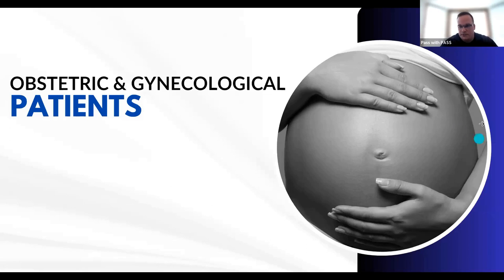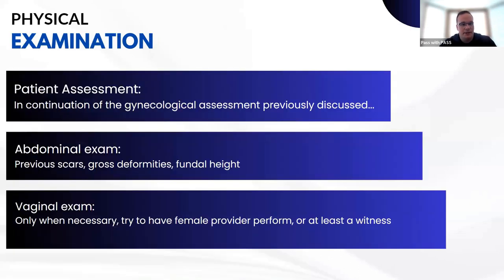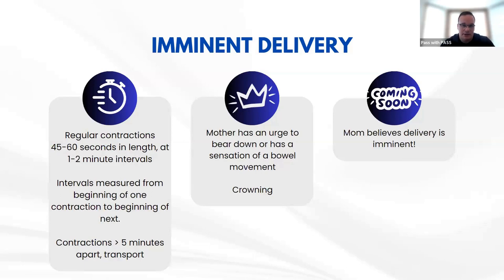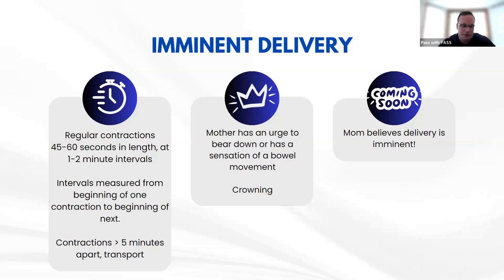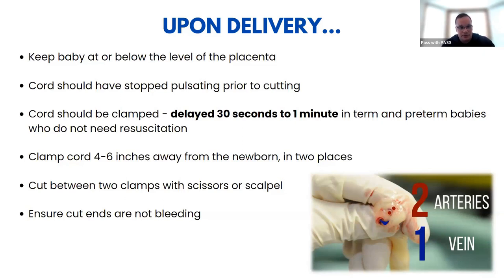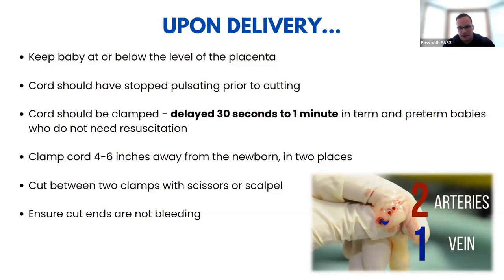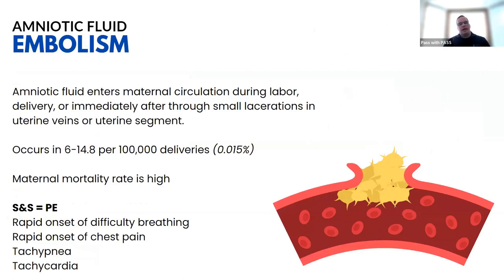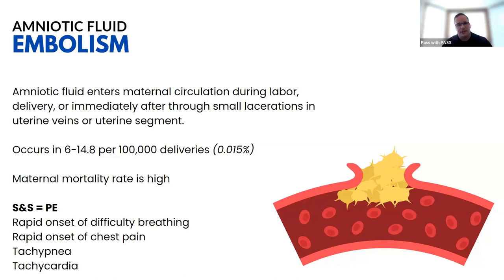Obstetrical Emergencies for EMTs and Paramedics | NREMT | Continuing Education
A quick review of some of the most common obstetrical emergencies seen in the pre-hospital setting. To include: post-partum hemorrhage, fundal massages, nuchal cord, umbilical cord prolapse, amniotic fluid embolism, and newborn resuscitation!